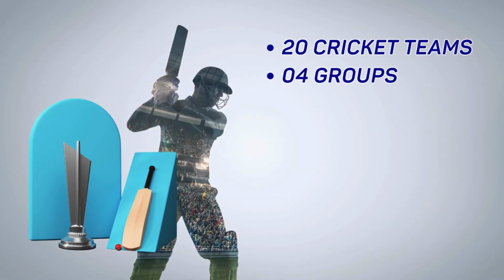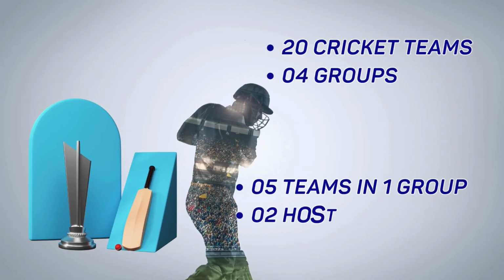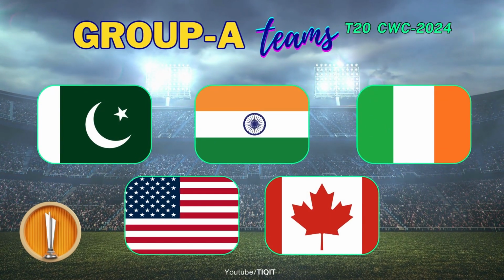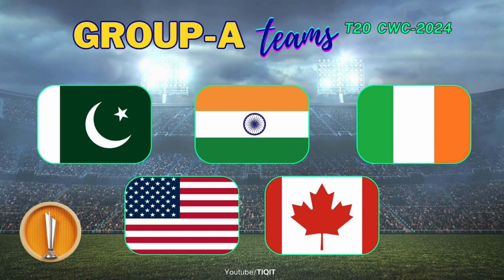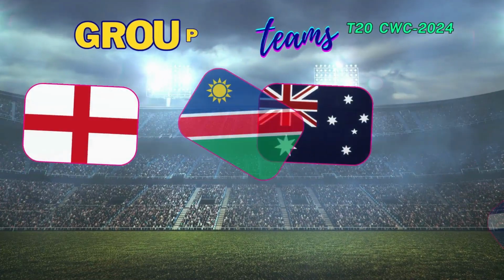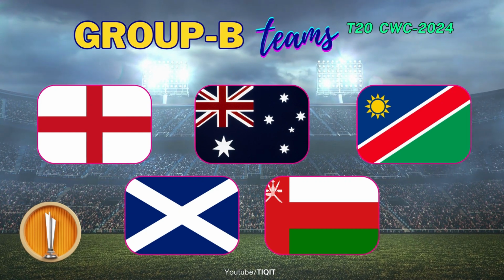🏏 ICC T20 World Cup 2024 REVEALED: Team Groups, Match Venues & Thrilling Fixtures Unveiled🔥🌎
T20WorldCup CricketFever MatchFixtures"🏏 Unveiling the Cricket Carnival: ICC T20 World Cup 2024 Edition! 🌟🔥

Get ready to be bowled over as we break down the pulse-pounding excitement of the ICC T20 World Cup 2024! 🗓️ In this video, we're diving deep into team groups, electrifying match venues, and the blockbuster fixtures that are set to define cricketing history.

🌐 Explore the group dynamics, discover the iconic stadiums hosting these battles, and join us as we predict the standout clashes that will have fans on the edge of their seats. 🏟️ From fierce rivalries to underdog surprises, this T20 World Cup promises to deliver it all!

💬 Share your predictions, rally for your favorite team, and be a part of the global cricket conversation in the comments below. Let's turn this video into a cricket community hub! 🚀

Get ready for a cricketing journey like never before – it's time to live, breathe, and celebrate the T20 World Cup 2024! 🎉🌏 T20WorldCup CricketFever MatchFixtures"